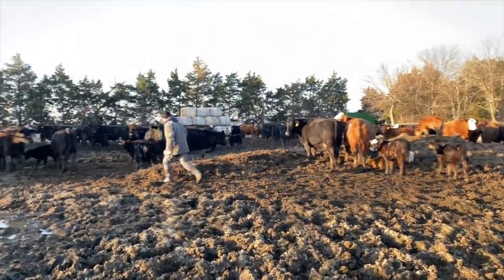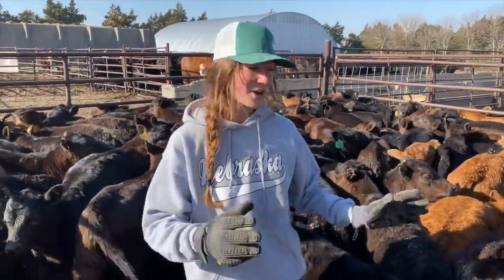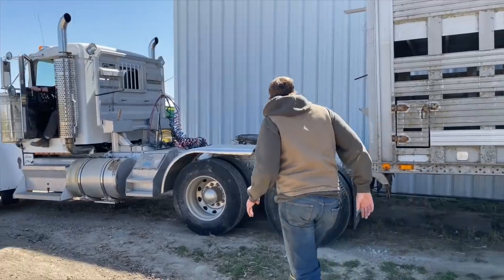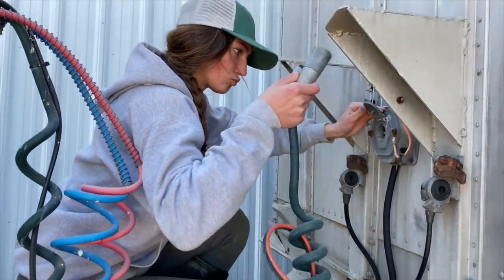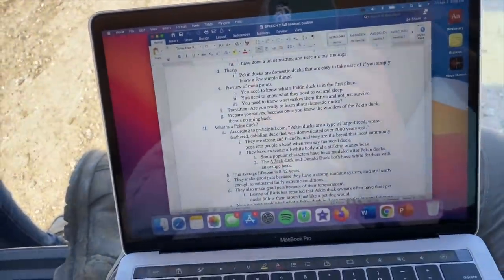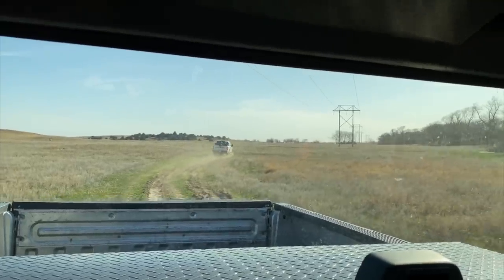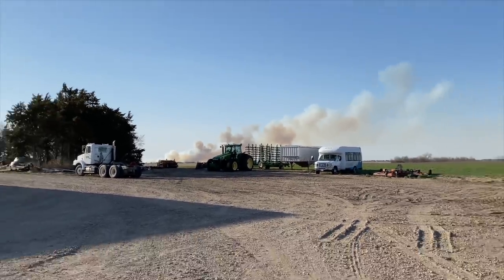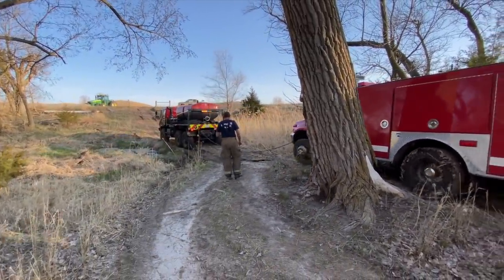TO THE RESCUE: Stuck Fire Trucks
I know it's not in the title or the thumbnail for the video...but we do work cows/calves today too! However, the end of our day was by far the most exciting. Comment what you think!!

Buy some Laura Farms shirts here!

Here is a list of some of my favorite products!